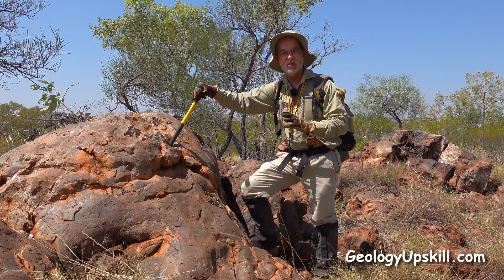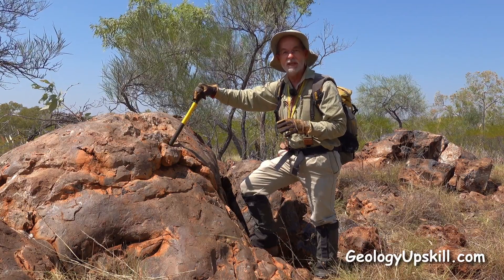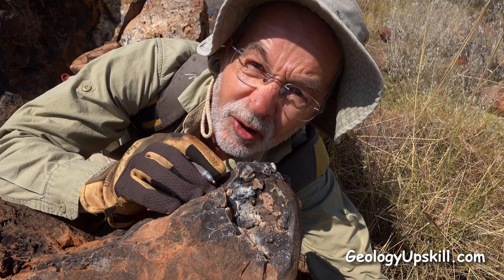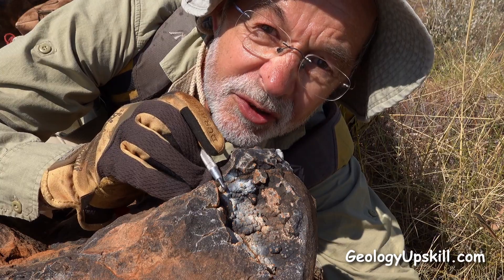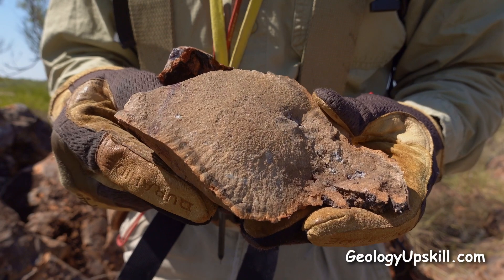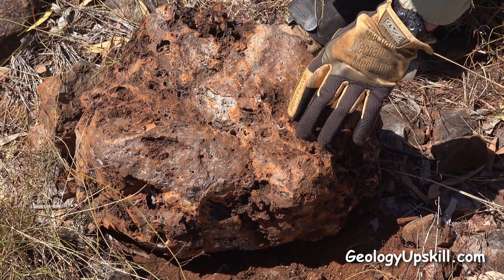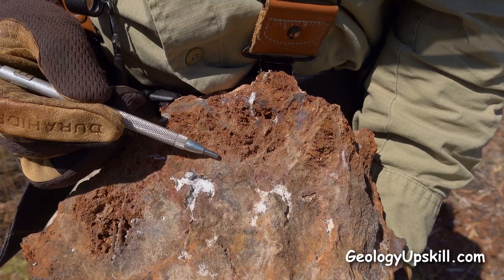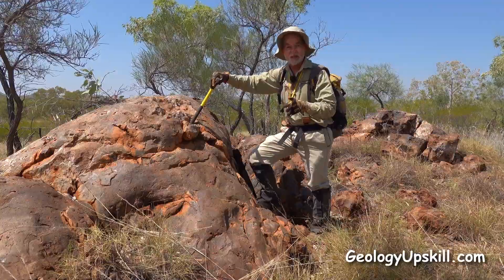Jasperoid Gossan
If it's round, brown and made of jasperoid silica, Bag it!